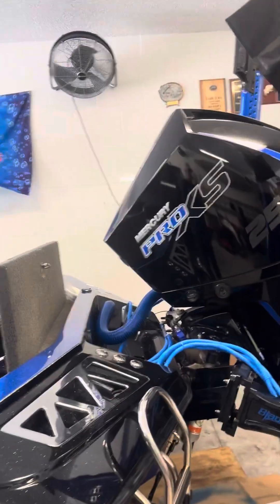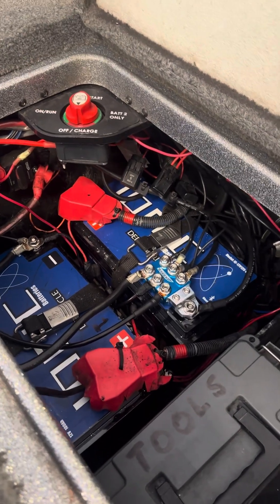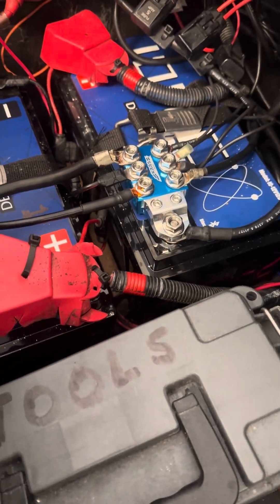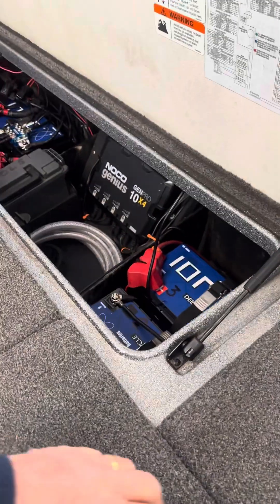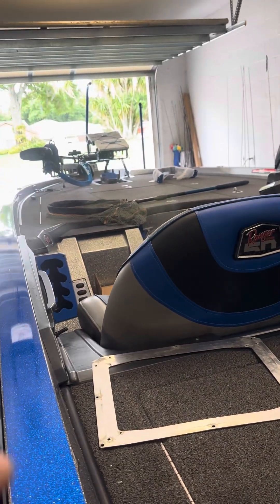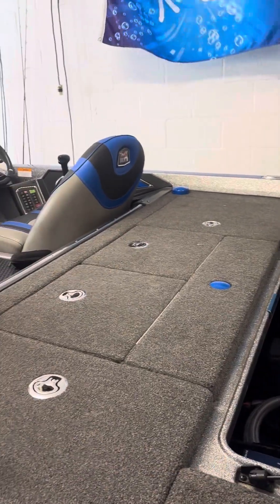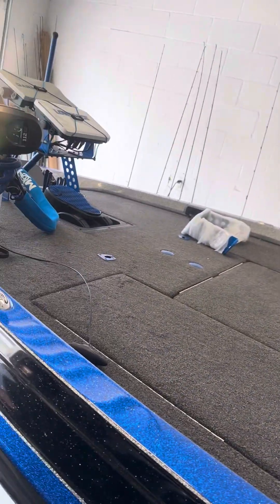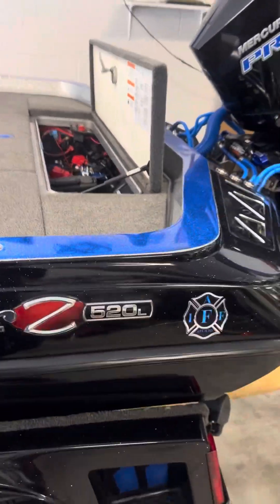Ranger Z520 Ionic lithium battery & install tip to save time running 8-gauge wire for electronics.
Quick video of swapping AGM lead/acid batteries out with Ionic brand lithium ion marine batteries.  I share an extreme time saving tip when trying to run a fish tape to pull 8-gauge wire in a Ranger Z520.